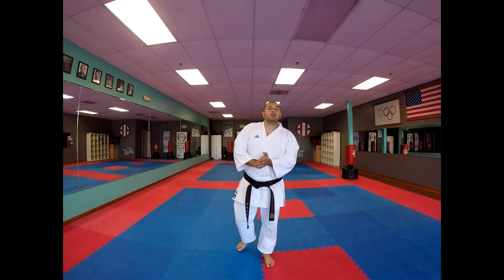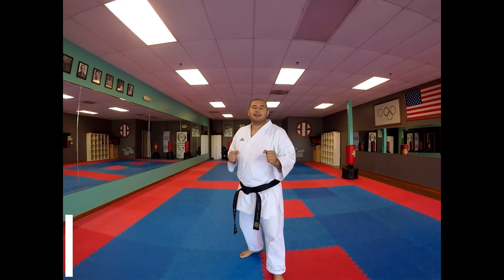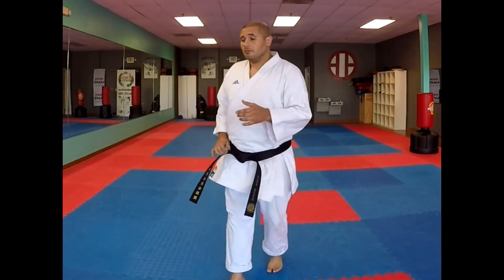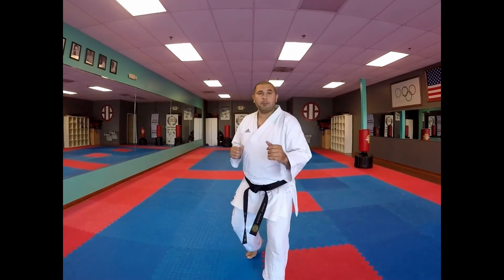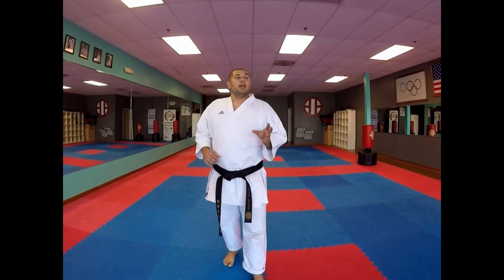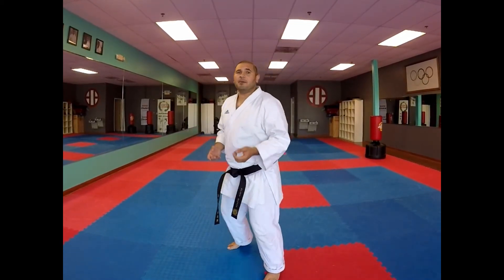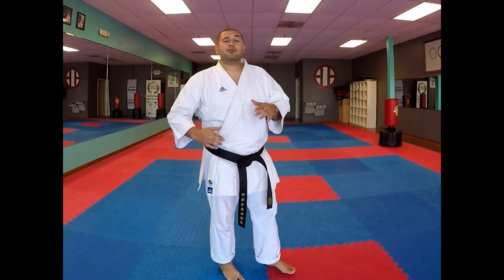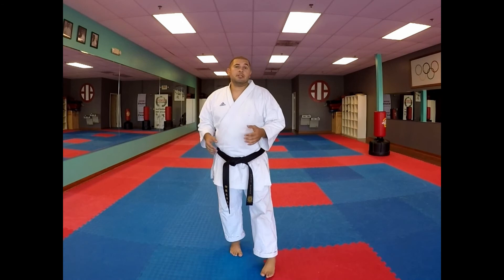KUMITE TRAINING Footwork Drills for Karate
KUMITE TRAINING Footwork Drills for Karate , Learn How to Bounce properly for a Successful Match If you want to support me,  go through my amazon affiliate link to help me get a kickback for whatever it is you buy on amazon...